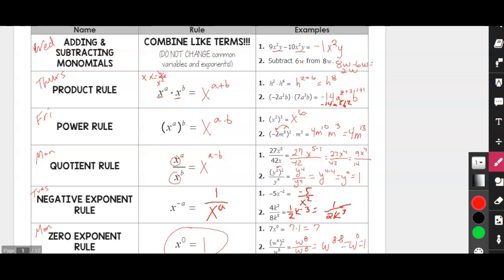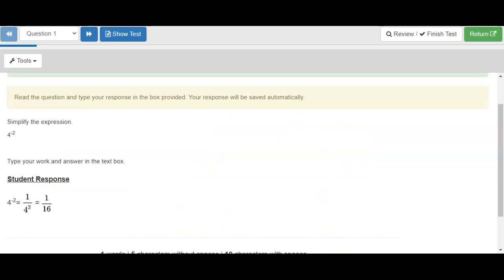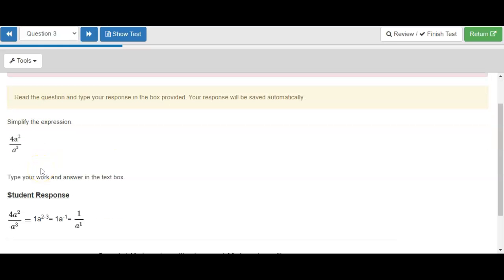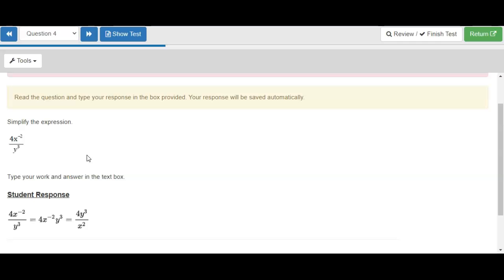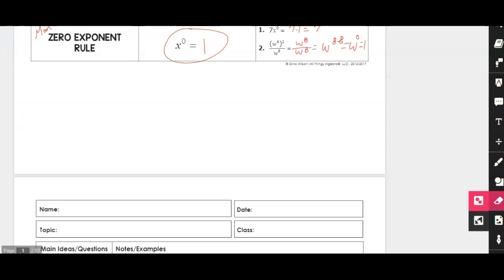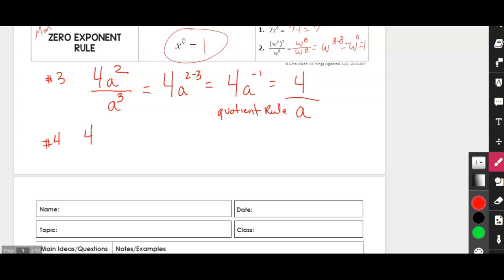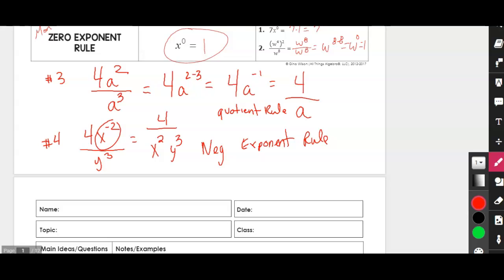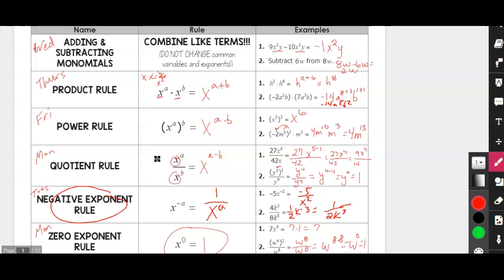Ch 6 quiz 1 corrections